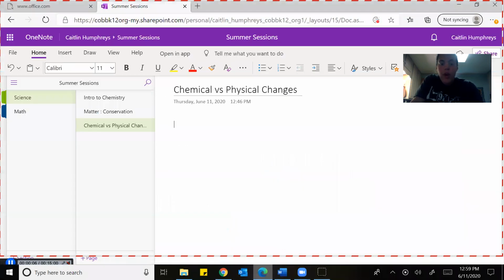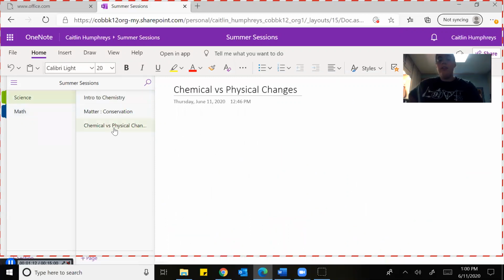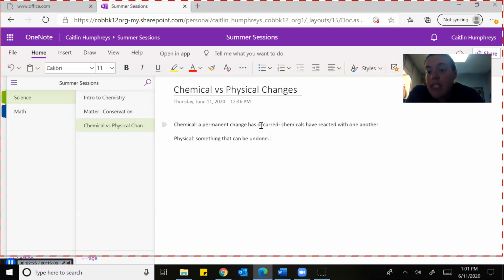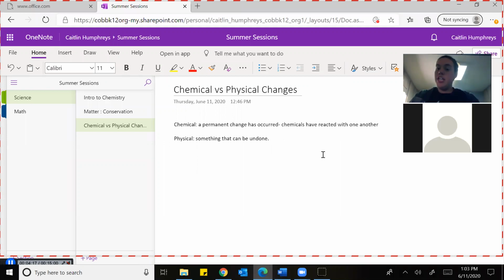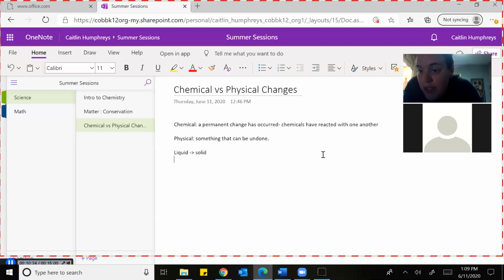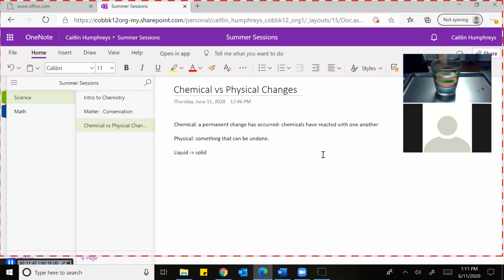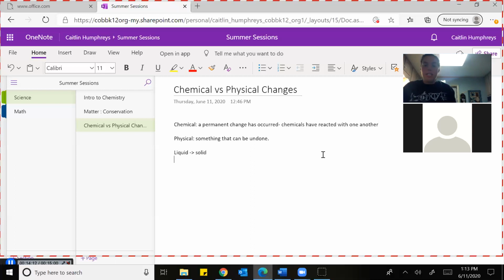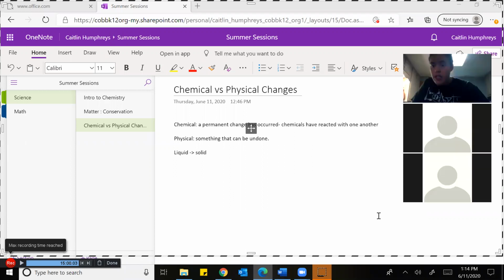Chemical and Physical Changes - Making Ice Cream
password: Ms.Hsummersessions